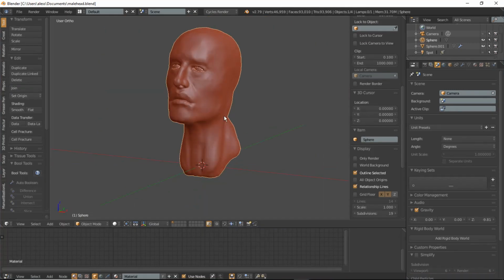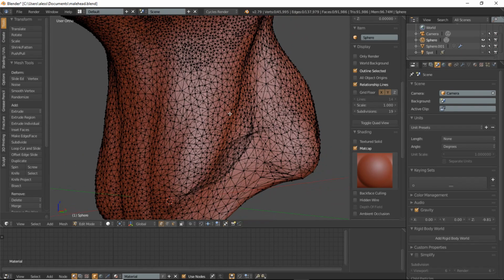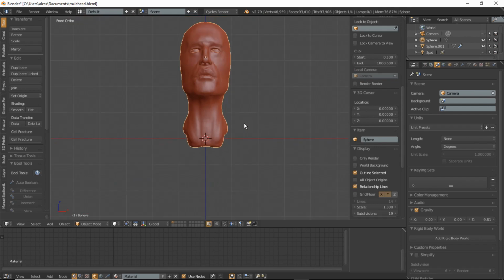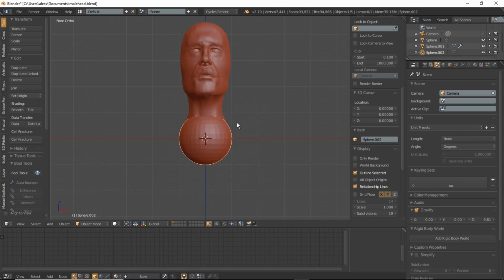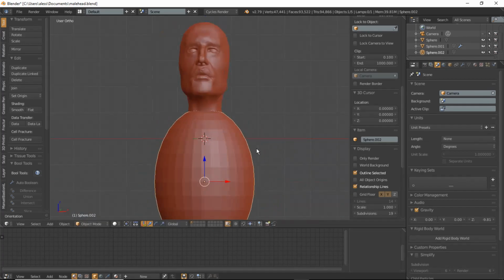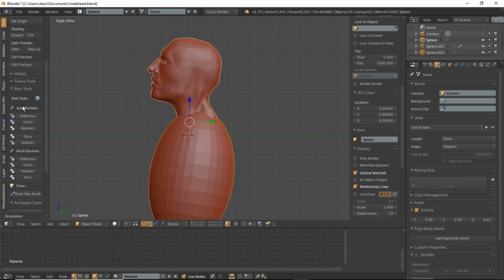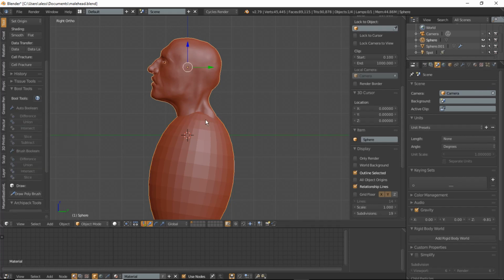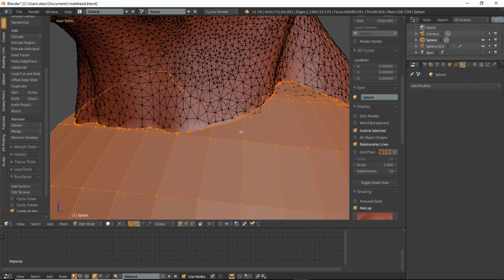how to join mesh in Dynamic Topology Blender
in this video i wil show how to join to mesh for continuos sculpting in Dynatopo with Blender this is the shotest and more reialable way in my workflow